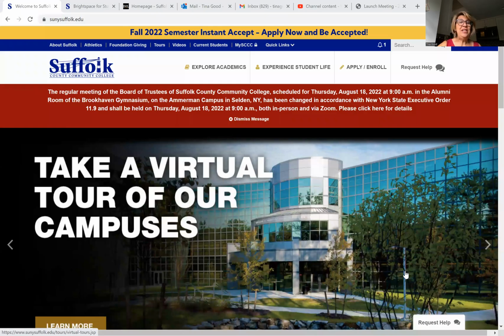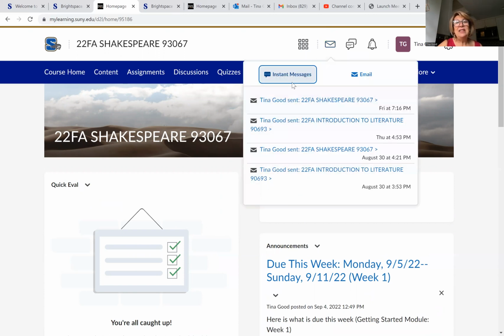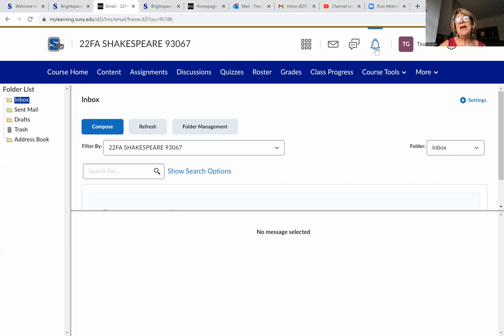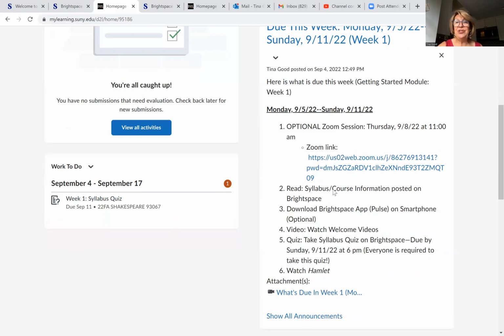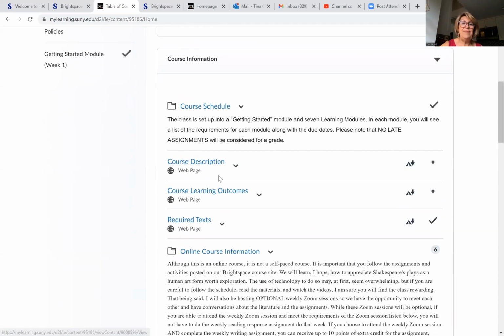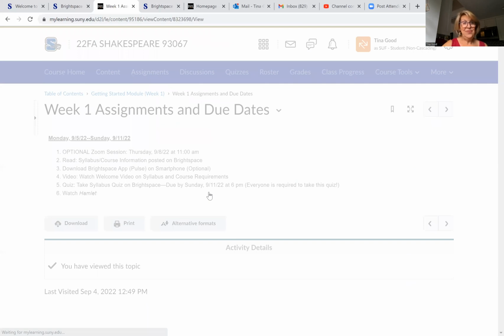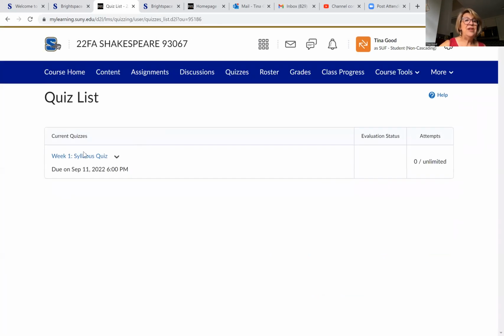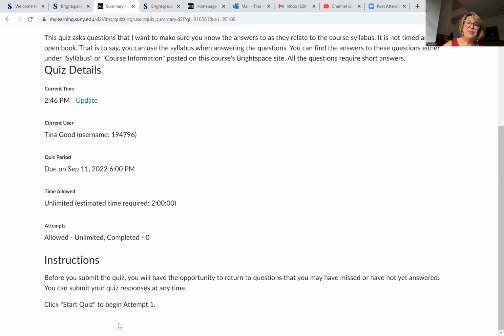Shakespeare Welcome to Brightspace